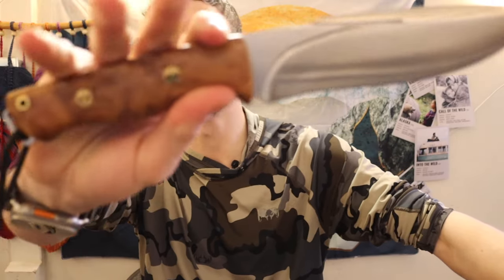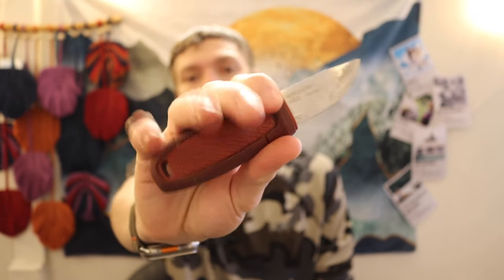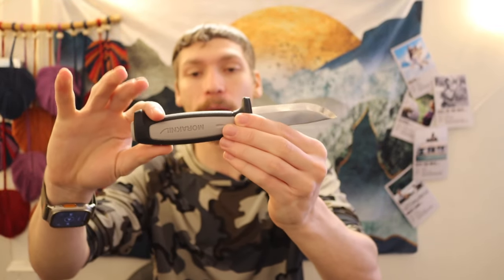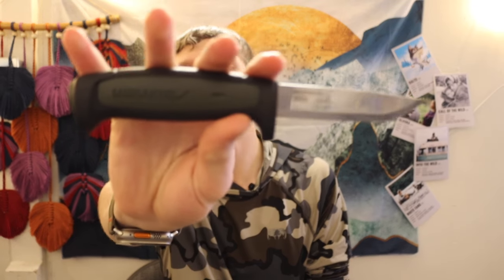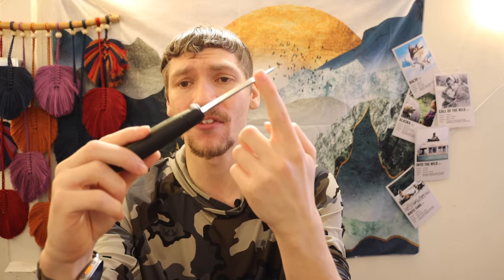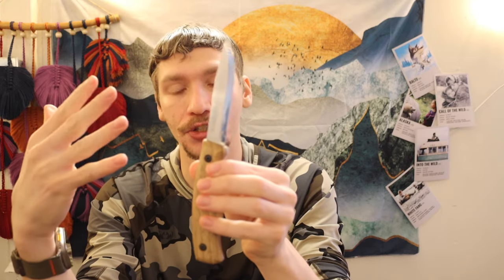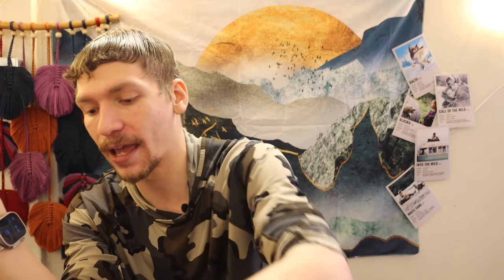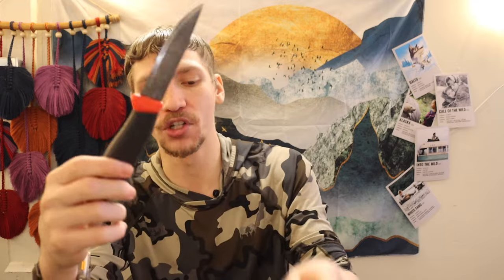Crazy Survival and Bushcraft Knife Amazon.com Deals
Which one are you taking? They are all great deals in their own way.